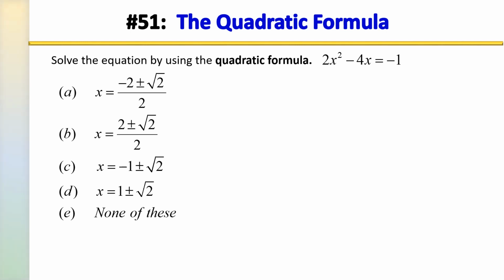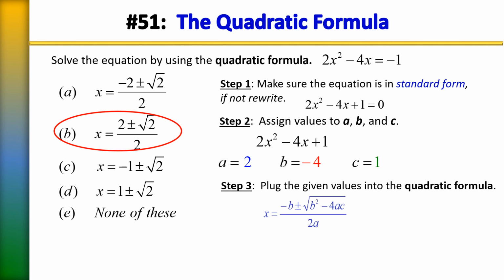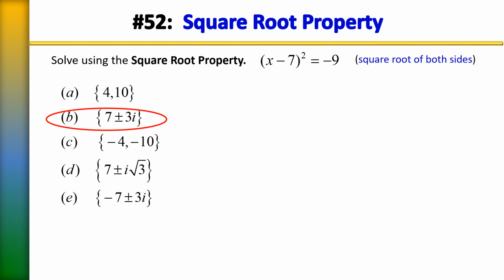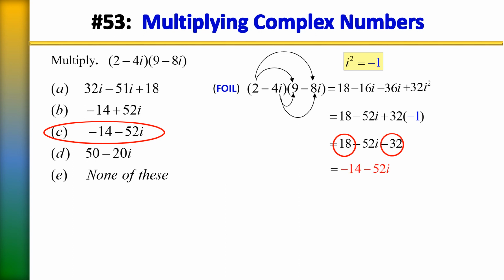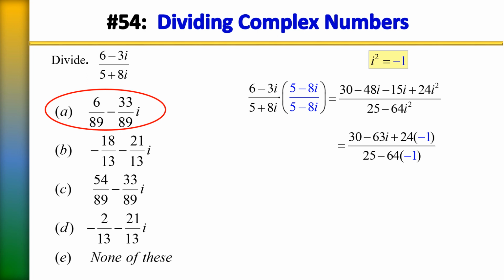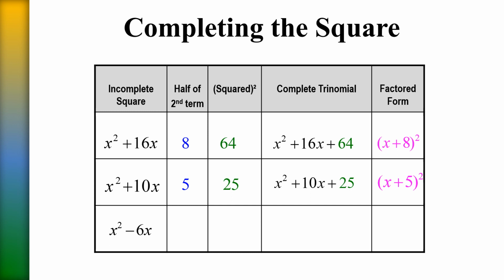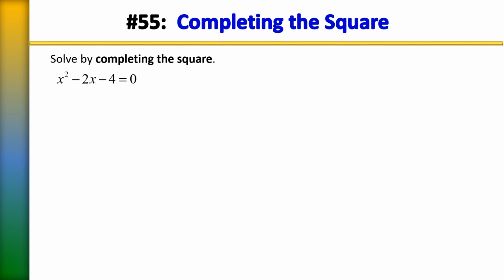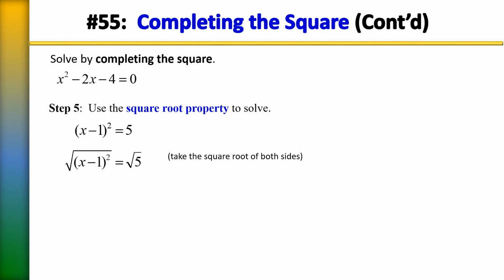Final Exam Practice Test for Intermediate Algebra (MAT1033C) PART 6 QUADRATIC/Complex Numbers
Welcome to Math on PowerPoint Tutorials!
Presented by Dr. Terri J. Speights
Professor, Palm Beach State College

This series of videos is designed to prepare students for the MAT1033C Final Exam.     MAT1033C is an Intermediate Level Algebra course (equivalent to High School Algebra 1).

This Review consists of the following Sections:

Section 1: Polynomials
Section 2: Factoring Polynomials
Section 3: Rational Expressions
Section 4: Rational Expressions
Section 5: Radicals
Section 6: Quadratic Equations